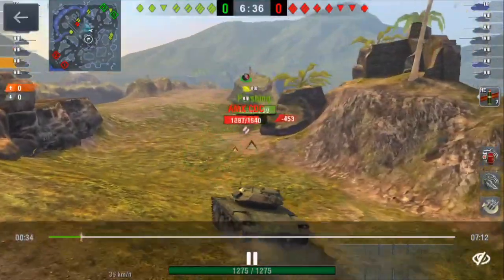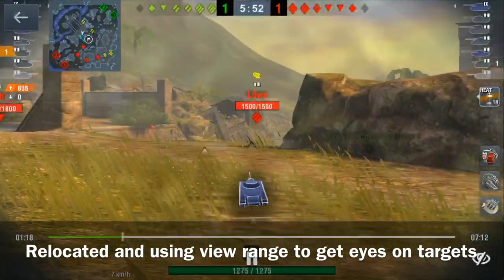Light Tank Tips & Tricks in World of Tanks Blitz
Are light tanks hard to play in WOT Blitz??? Many players do. Join stud_muffin1986 I’m learning some tips and tricks that might help you on the battlefield!